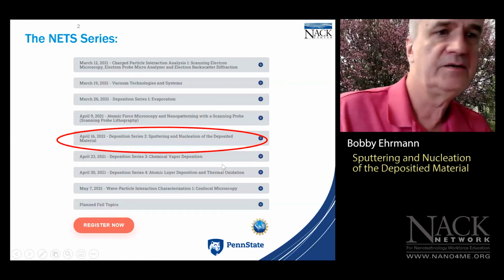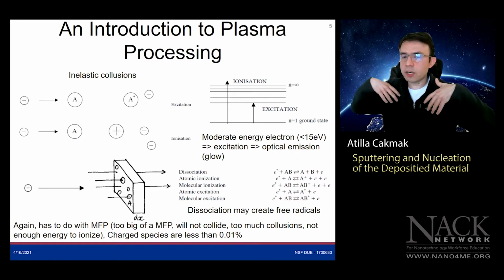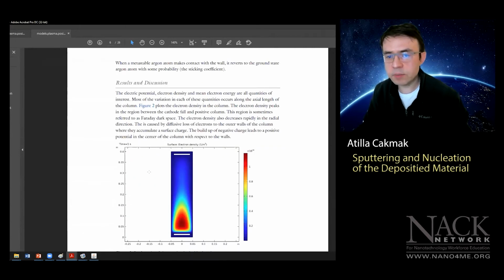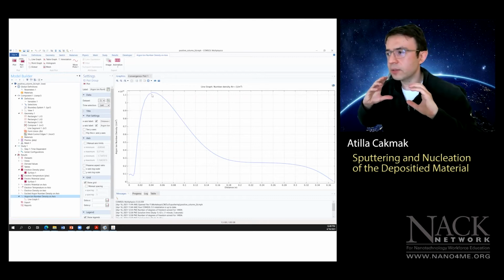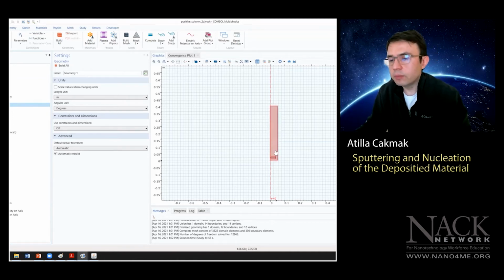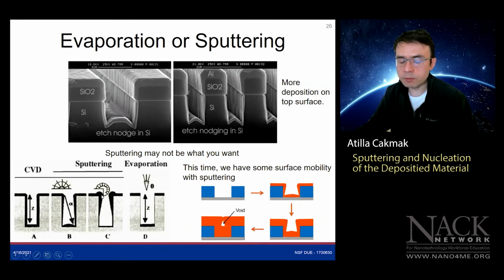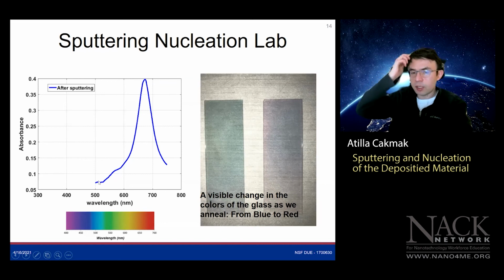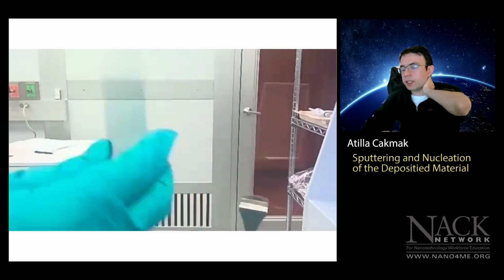NACK S05 Sputtering and Nucleation of the Deposited Material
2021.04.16  Atilla Ozgur Cakmak, Pennsylvania State University, Rich Hill, Erie Community College

This presentation is part of the NACK - Nano-Educators Topical Seminar Series and can be found

Table of Contents:
00:00 Sputtering and Nucleation of the Deposited Material
01:29 Welcome
01:45 Welcome
02:08 Sputtering and Nucleation of the Deposited Material
03:25 Outline
04:53 An Introuduction to Plasma Processing
06:21 An Introuduction to Plasma Processing
06:44 An Introuduction to Plasma Processing
09:46 An Introuduction to Plasma Processing
19:26 An Introuduction to Plasma Processing
24:24 An Introuduction to Plasma Processing
36:21 An Introuduction to Plasma Processing
36:38 Sputtering Fundamentals
55:33 Sputtering Fundamentals
55:52 Physics of Sputtering
66:29 Physics of Sputtering
66:37 Physics of Sputtering
67:29 Physics of Sputtering
68:01 Physics of Sputtering
68:37 Evaporation or Sputtering
69:10 Evaporation or Sputtering
70:04 Evaporation or Sputtering
71:24 Evaporation or Sputtering
73:29 Evaporation or Sputtering
73:54 Evaporation or Sputtering
74:25 Evaporation or Sputtering
75:28 Evaporation or Sputtering
75:49 Evaporation or Sputtering
76:53 Morphology
77:23 Morphology
79:27 Morphology
81:28 Morphology
81:55 Research Problem
83:45 Research Problem
84:25 Sputtering Nucleation Lab
84:51 Sputtering Nucleation Lab
85:28 Sputtering Nucleation Lab
86:05 Sputtering Nucleation Lab
86:48 Sputtering Nucleation Lab
87:06 Sputtering Nucleation Lab
87:53 Sputtering Nucleation Lab
88:23 Sputtering Nucleation Lab
88:49 Sputtering Nucleation Lab
89:05 Sputtering Nucleation Lab
89:47 Sputtering Nucleation Lab
91:20 Colloidal Nucleation Lab
91:28 Colloidal Nucleation Lab
91:36 Colloidal Nucleation Lab
92:20 Nanosphere Optics Lab
93:57 Sputtering Demo